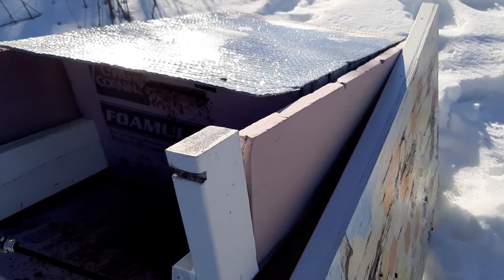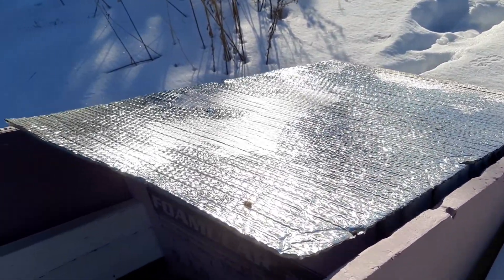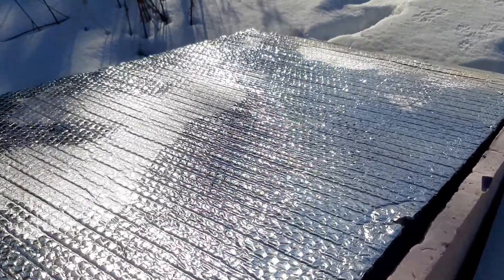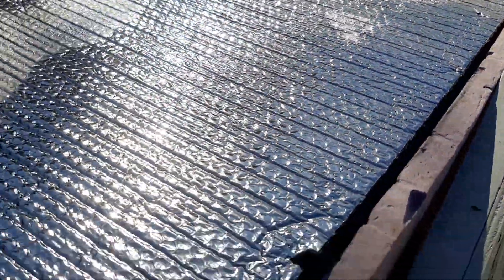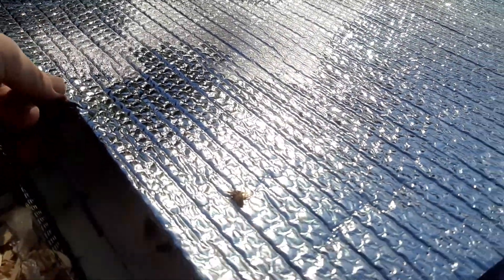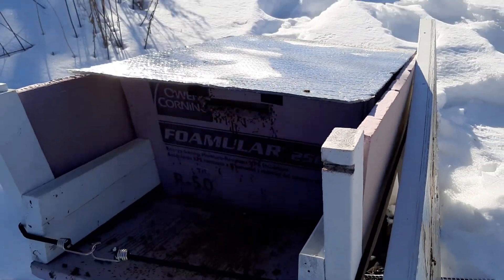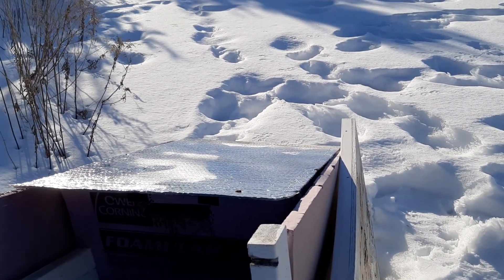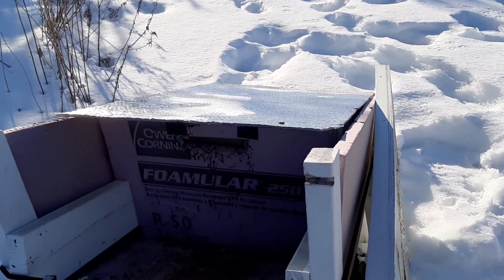Parkinson Hive Update - March 2021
The bees survived two weeks of persistent below zero (F) temps in February.  Almost time to add pollen.